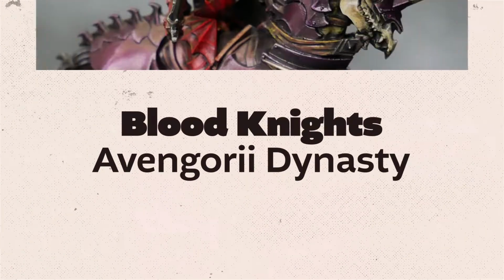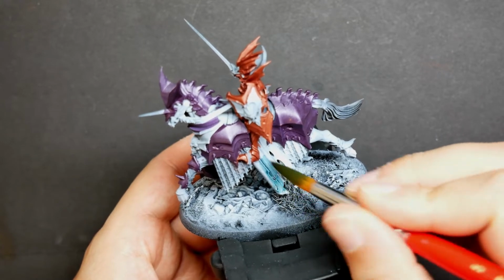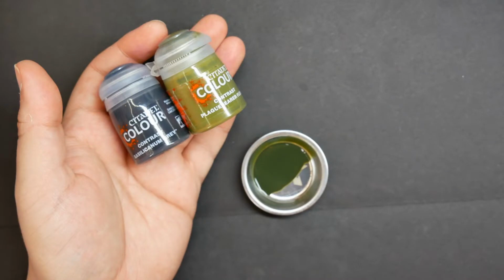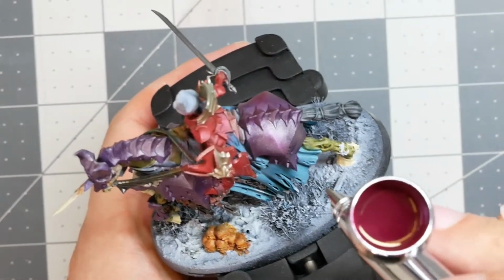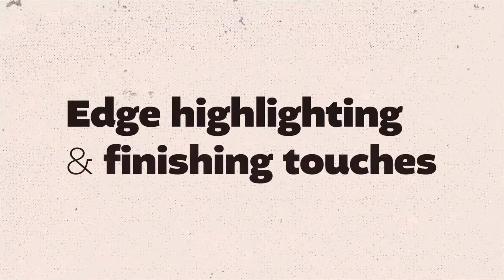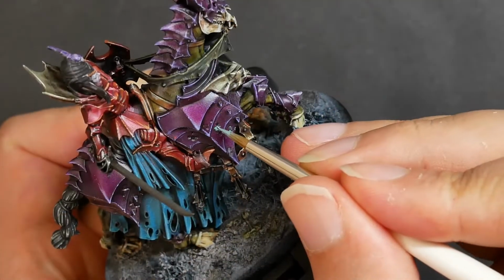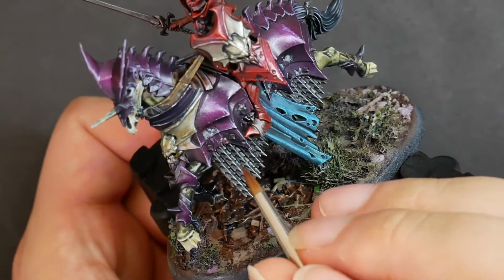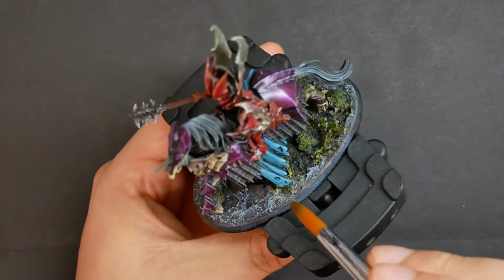Painting Blood Knights for Age of Sigmar or Warcry!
Welcome to another episode of Als tabletop. In this episode, I work on a unit of 5 Blood Knights, belonging to the Warhammer Age of Sigmar line. I cover my process in detail from ideas on basing, to priming and brush painting, as well as dry brushing, base colors, textures and highlights. I hope you enjoy this episode, and look forward to working on future projects to share with you all!

Products used in the tutorial are products I have bought at my own expense and are not sponsored.

Contents
00:00 Intro
0:31 Purple armor
1:01 Red armor
1:41 Blue cloth
2:35 Metallic metal armor pieces
3:26 Leather and others
3:59 Horse metallics
4:31 Undead horse skin
4:55 Bone
5:35 Airbrushed red
6:20 Airbrushed purple
6:55 Oils
7:45 Oils cleanup
8:31 Edge highlights
12:08 Weathering
13:01 Base color
13:30 Other base colors
14:05 Drybrushing on base
15:30 Finished minis
16:09 Paints list